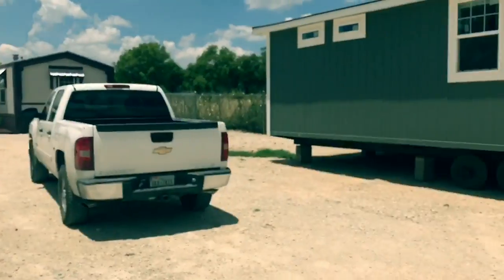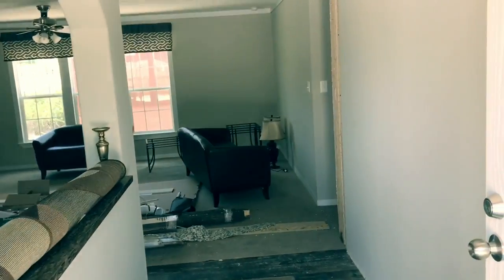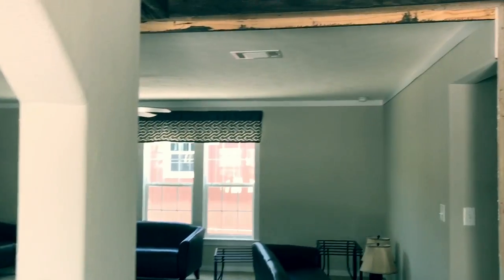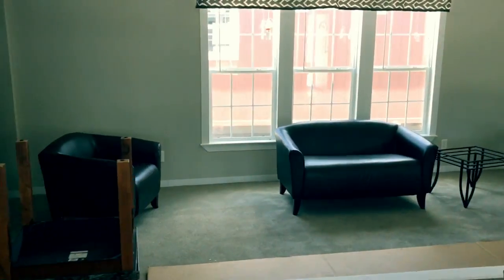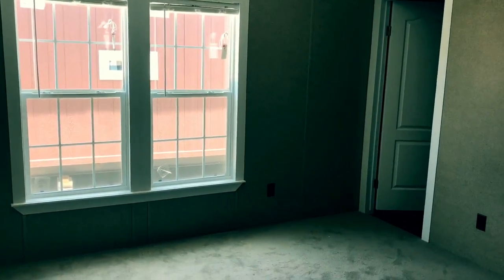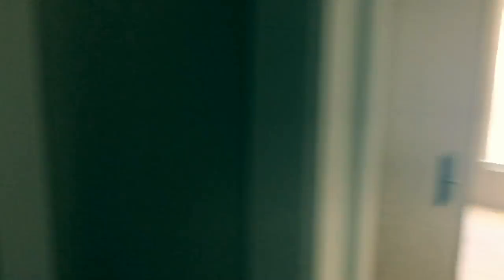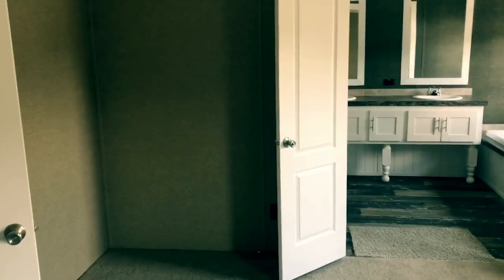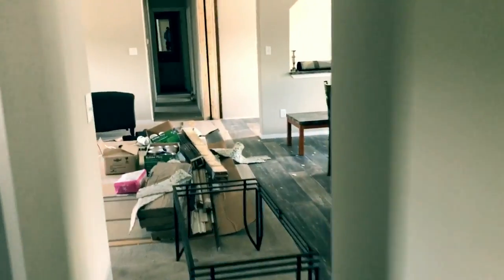Southern Energy Sherman Manufactured Home in San Antonio Texas